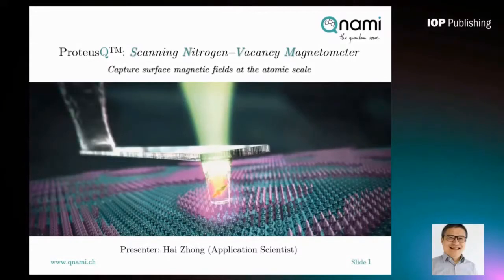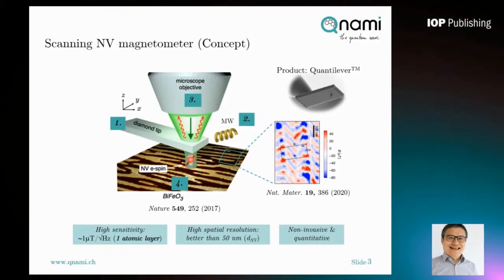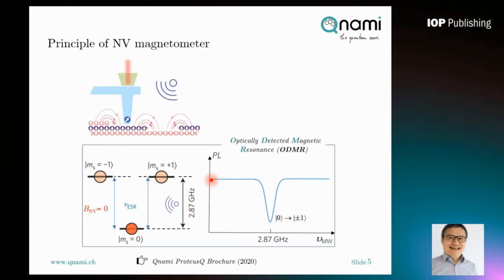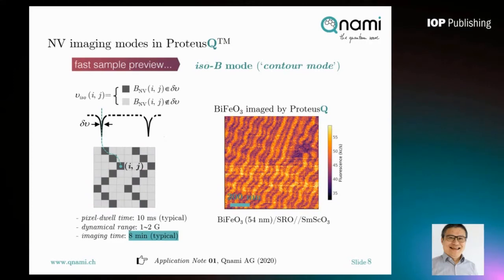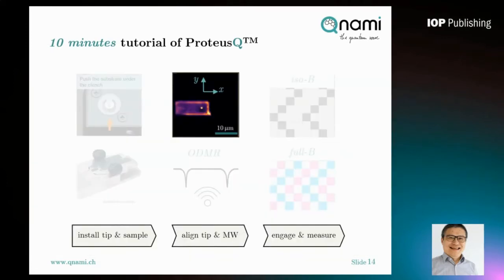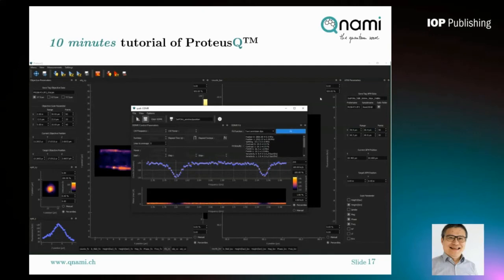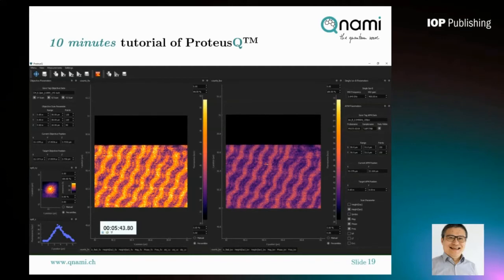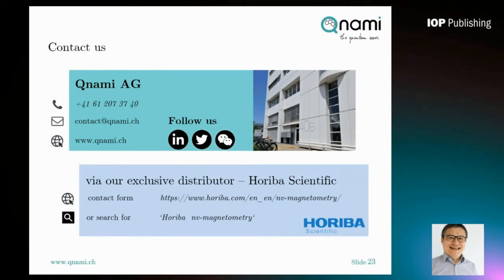Qnami ProteusQ Demonstration: Quantum2020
Hai Zhong, Qnami's Application Scientist, demonstrates the functionality and ease-of-use of the Qnami ProteusQ Scanning NV Magnetometer.